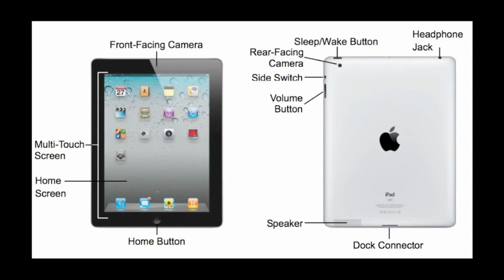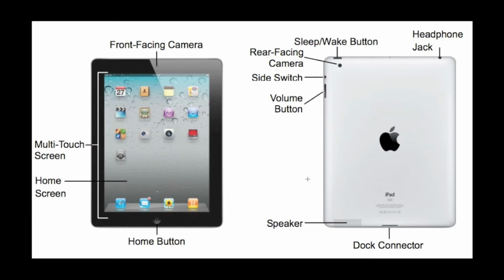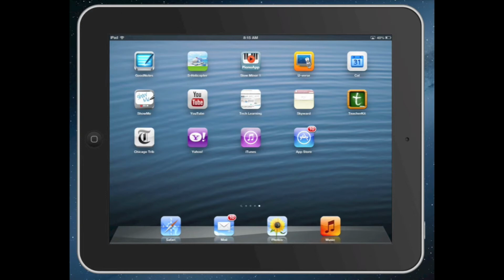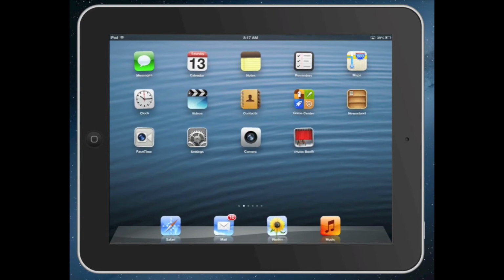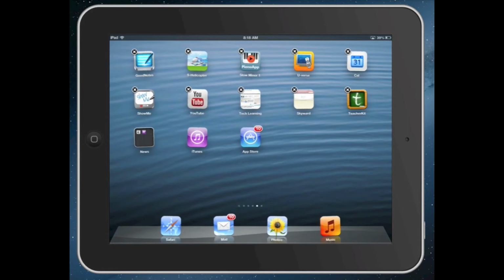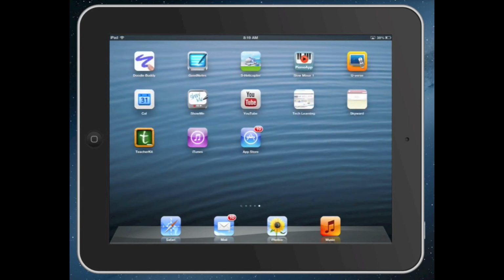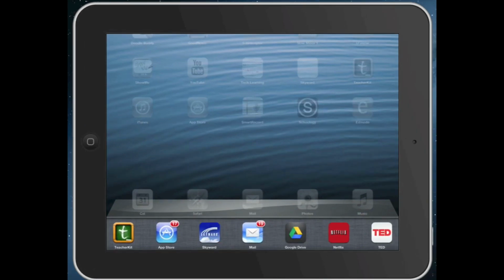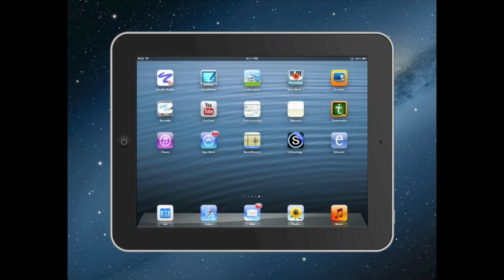iPad Basics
A quick guide to the iPad basics by Dain Elman